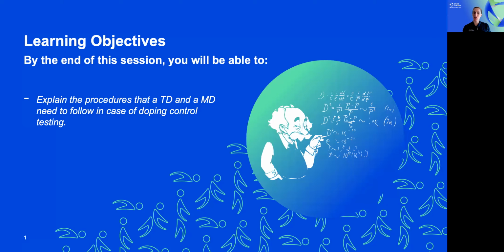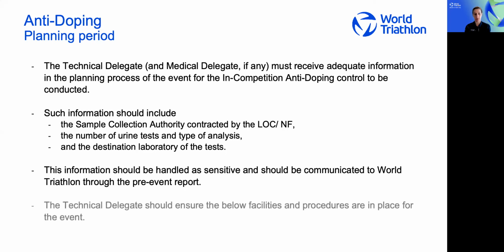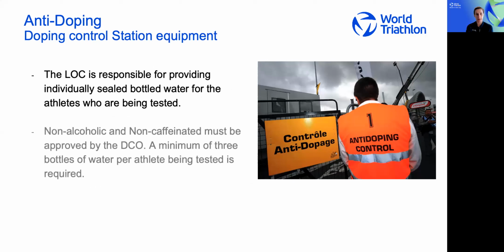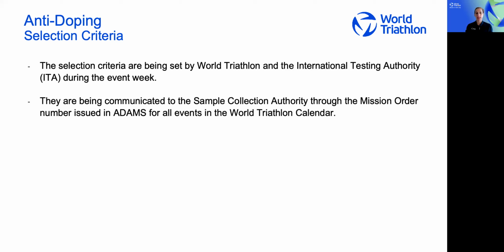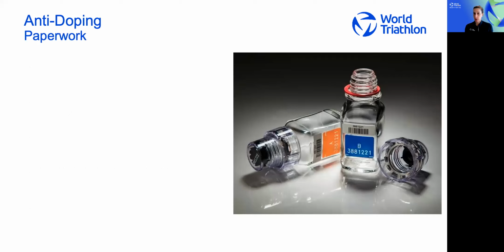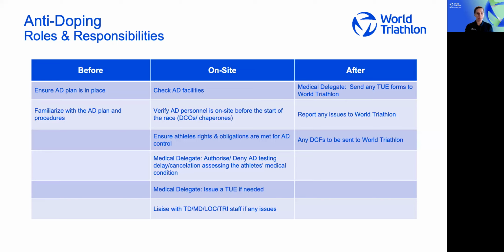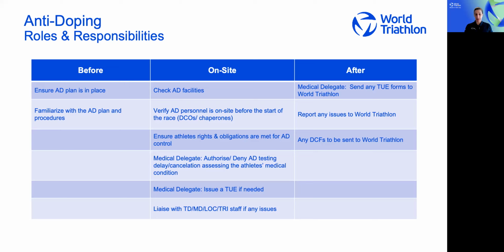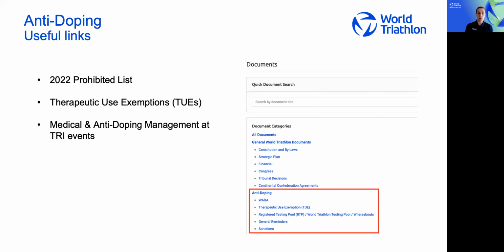Anti Doping (Technical Officials)